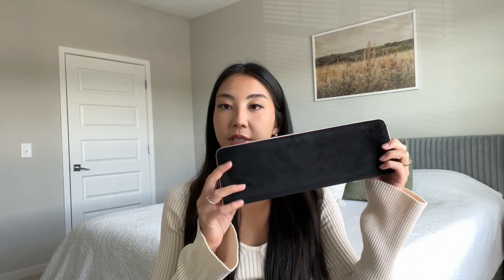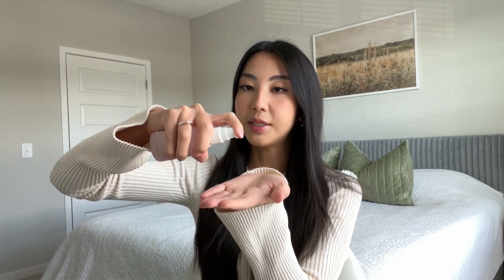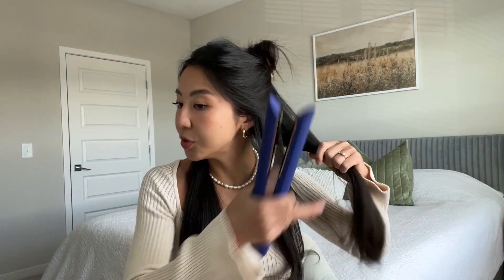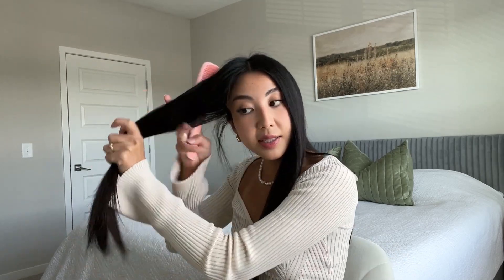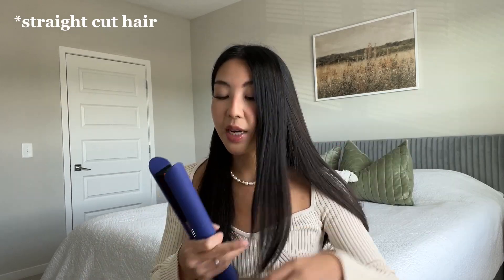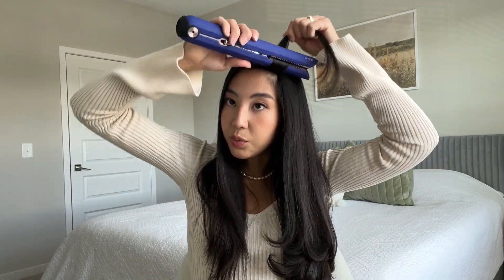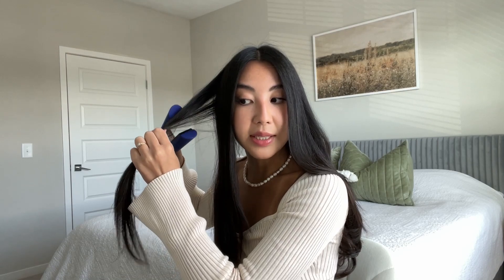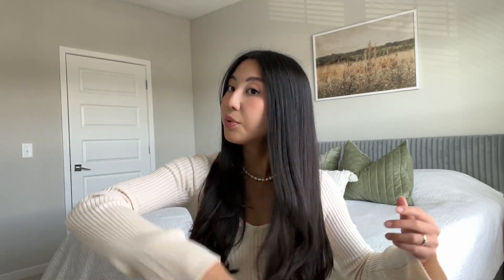5 minute blowout with straightener | dyson corrale review | quick & easy hairstyle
Hello love ♡

Music from Uppbeat (free for Creators!)

Для перевода включай русские субтитры ❤️